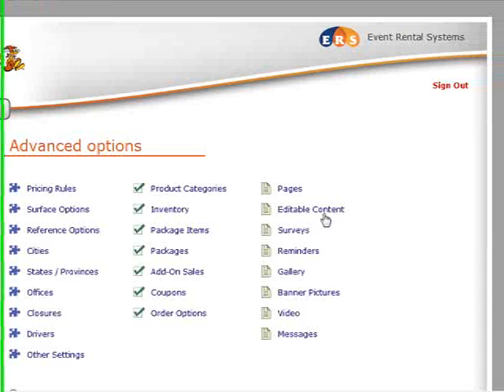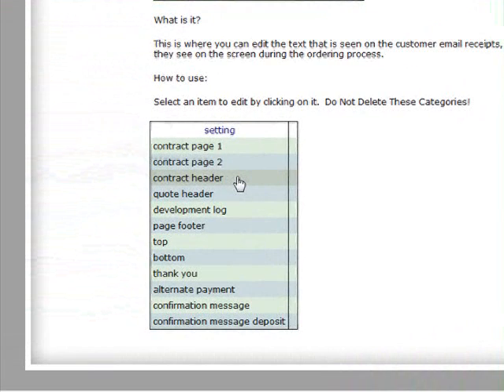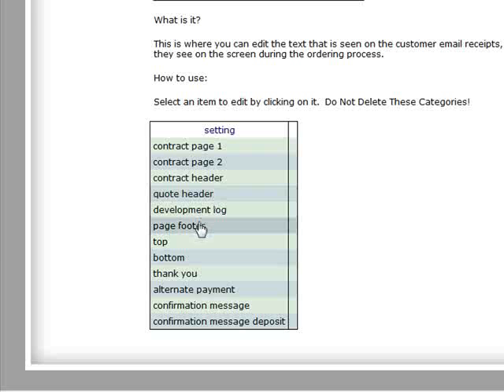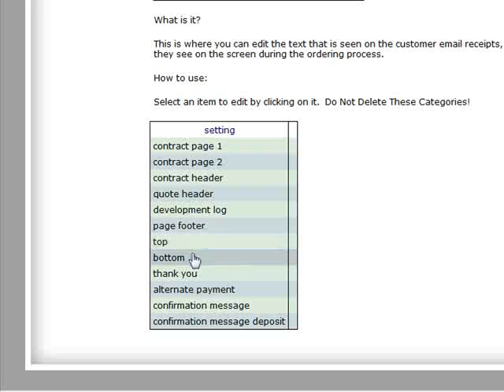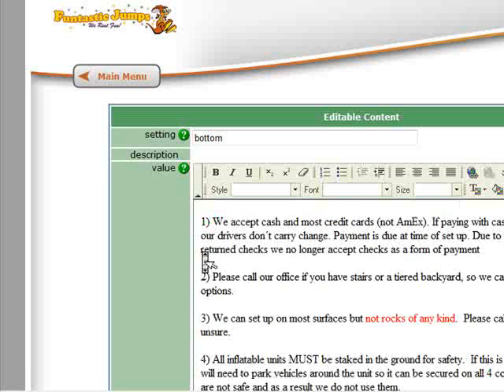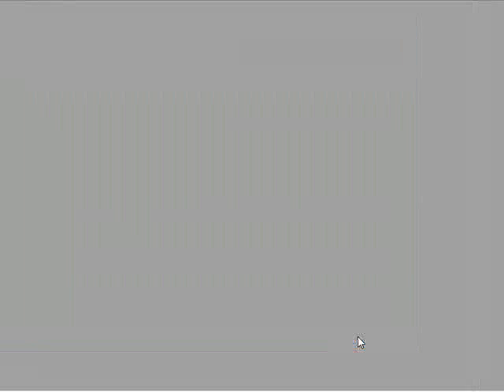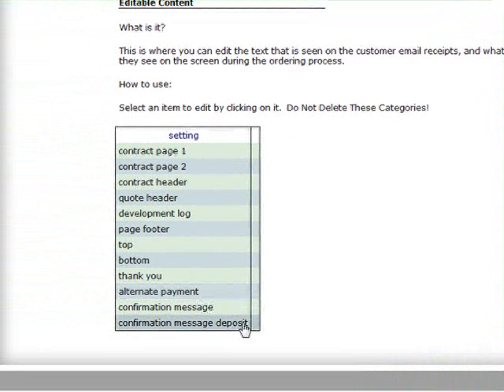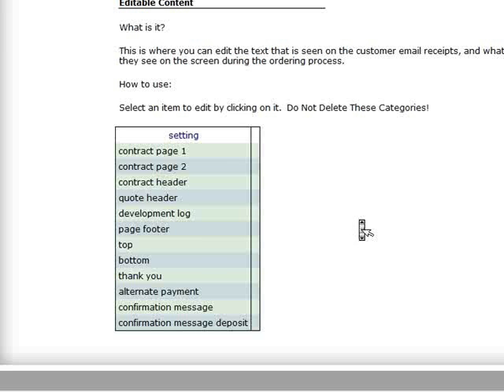editing receipts and contracts2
How to edit and customize receipts and contracts using Event Rental Systems software.